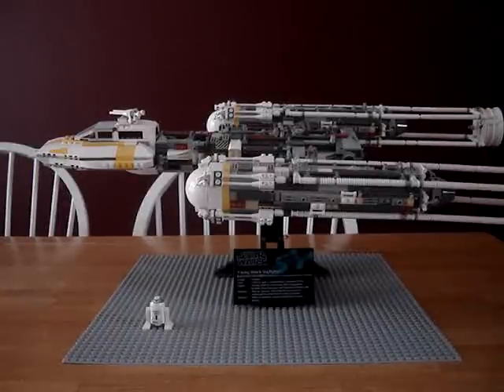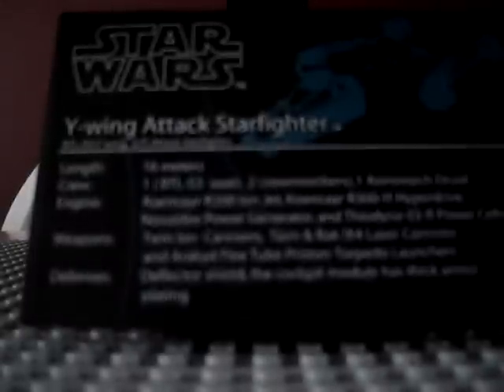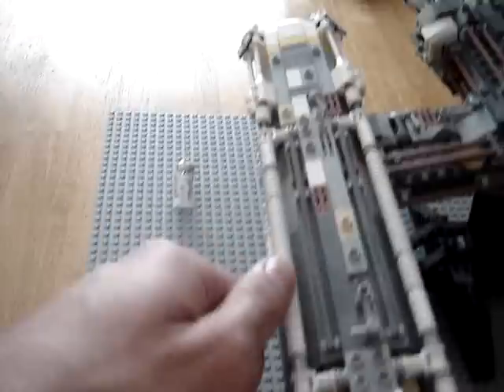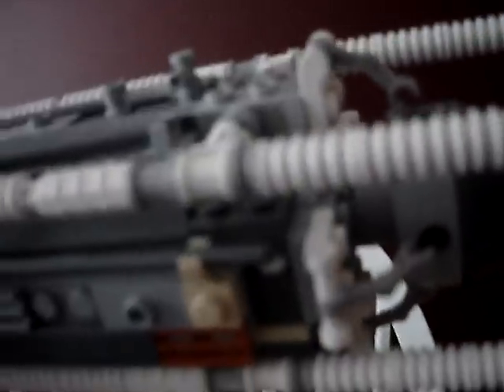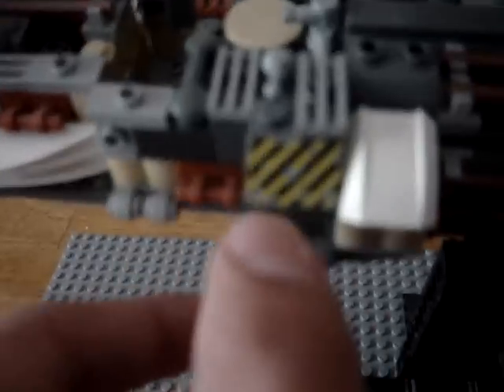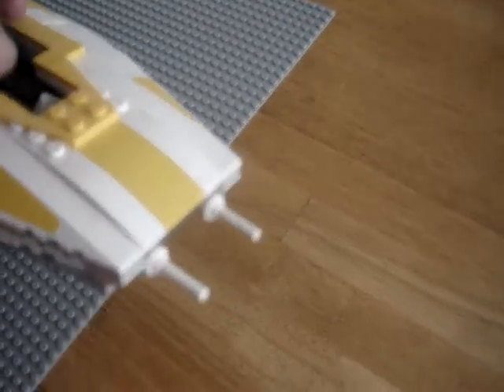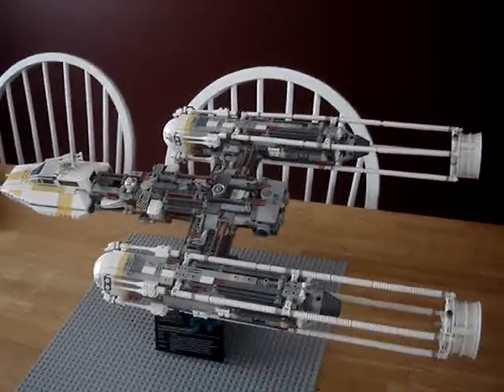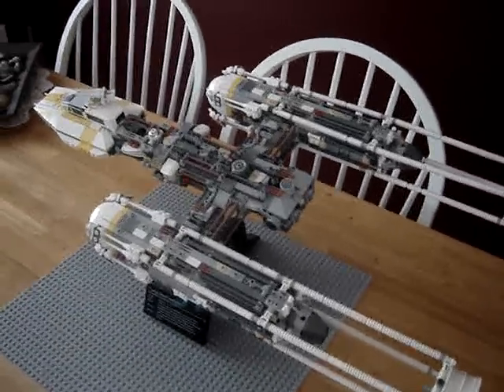LEGO Star Wars 10134 Y-wing Attack Starfighter™ Review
The Beast of all Y-wings!
Price:119.99/84.99
Pieces: 1473
Next will be 10174 Ultimate Collector's Imperial AT-ST